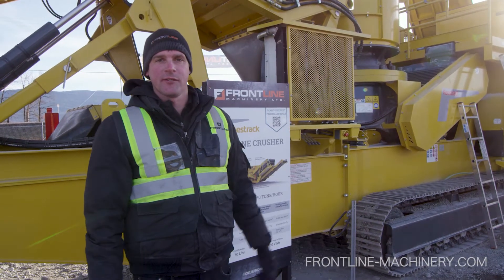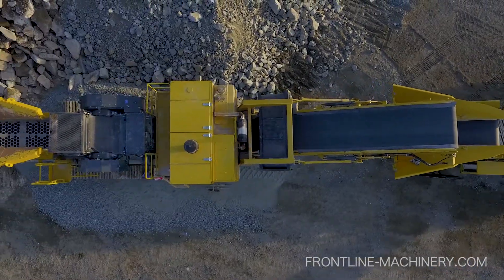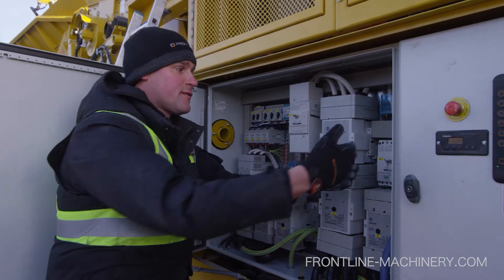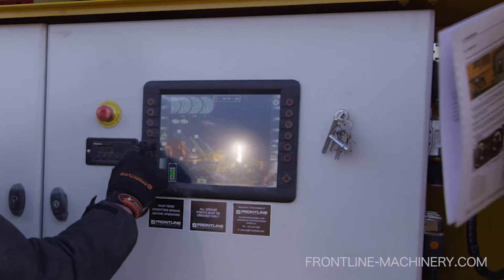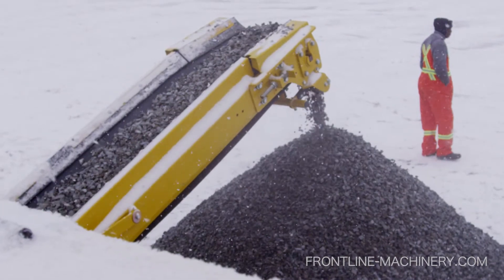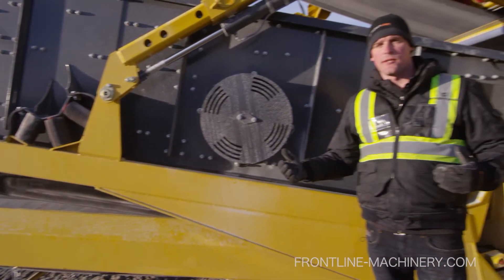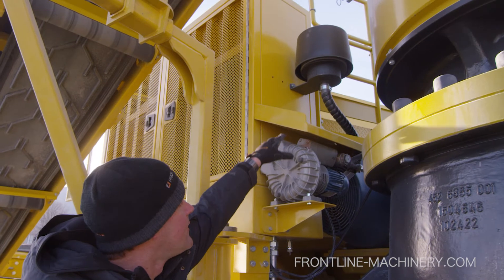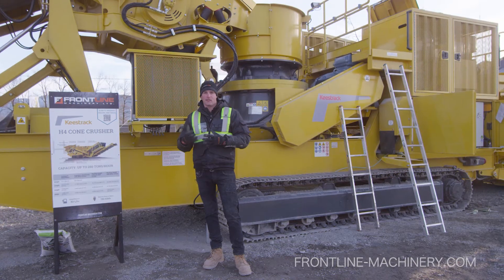Keestrack H4 Walk-through - Daryl Todd - Frontline Machinery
Daryl Todd, Founder & President of Frontline Machinery teaches us about the Keestrack H4 Cone Crusher.